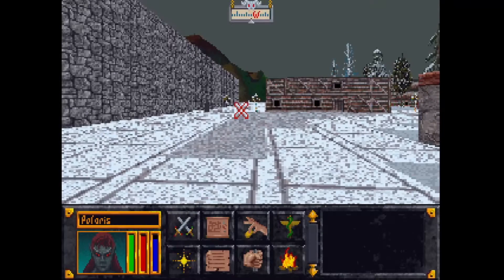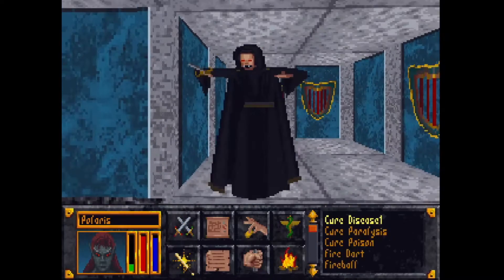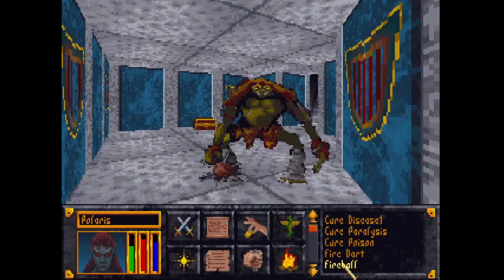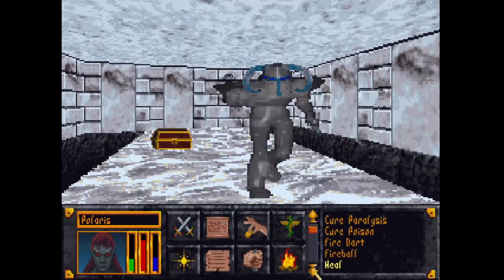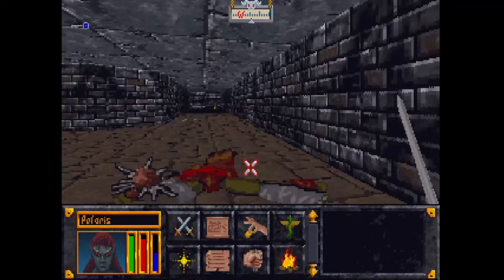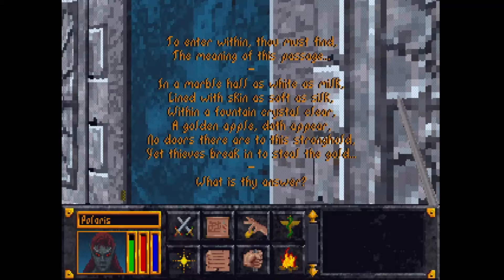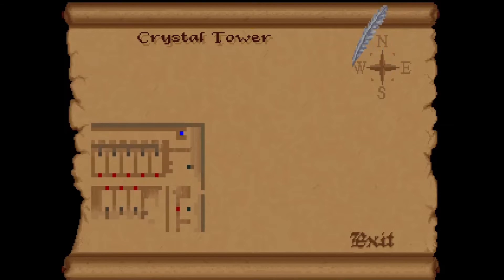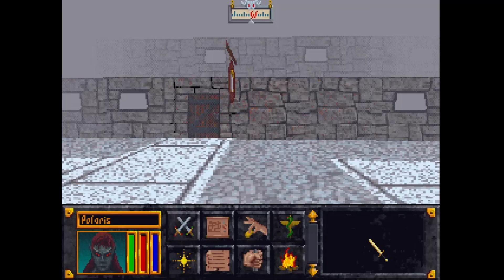CTeam Plays: The Elder Scrolls: Arena (Part 15)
Welcome back! It's been a while, but tonight we take on the Crystal Tower and the terrible secrets within!

The Elder Scrolls: Arena
Developed by Bethesda Softworks
Published by Bethesda Softworks
Released on March 25, 1994

Intro Art by Frank Curley
Intro Song "A Winter on Yeomsley Farmstead" By Tansel Coskuner
(Seriously, check it out and the 2004 version. They're pretty good.)